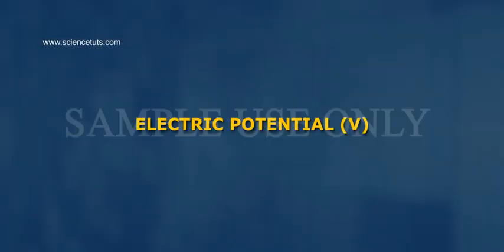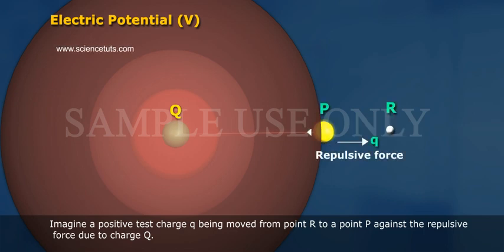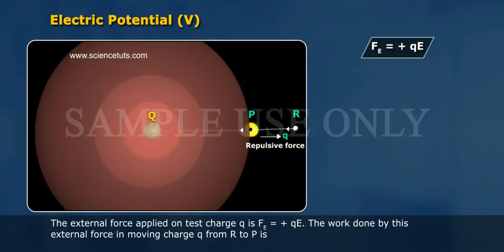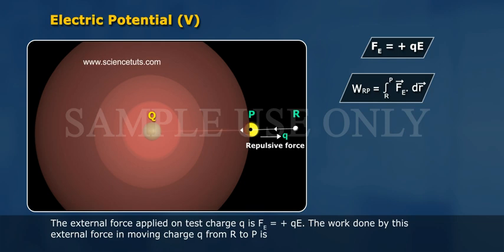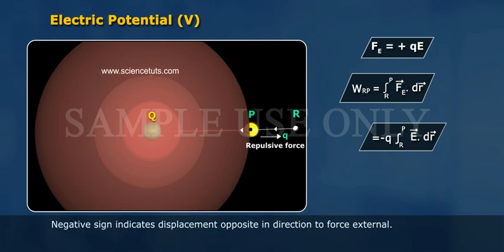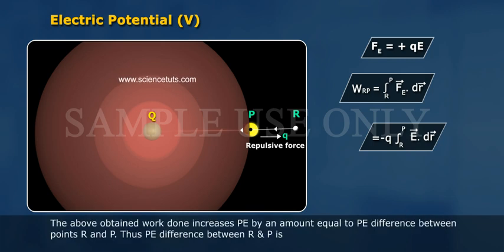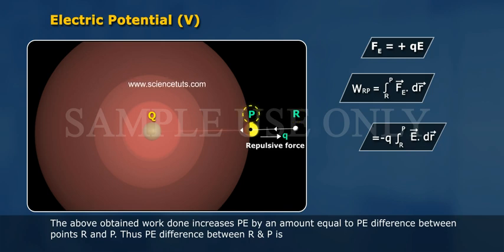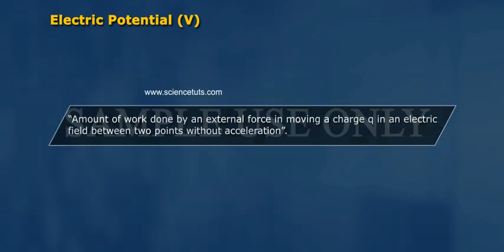ELECTRIC POTENTIAL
7 Active Technology Solutions Pvt.Ltd. is an educational 3D digital content provider for K-12. We also customise the content as per your requirement for companies platform providers colleges etc . 7 Active driving force "The Joy of Happy Learning" -- is what makes difference from other digital content providers. We consider Student needs, Lecturer needs and College needs in designing the 3D & 2D Animated Video Lectures. We are carrying a huge 3D Digital Library ready to use.